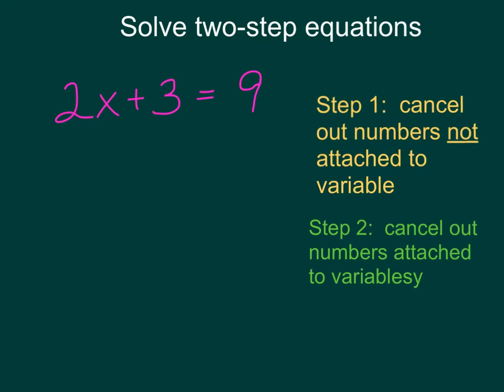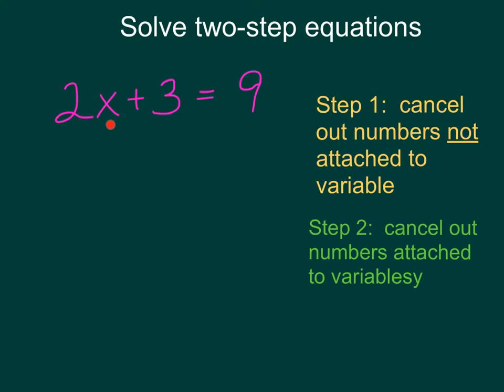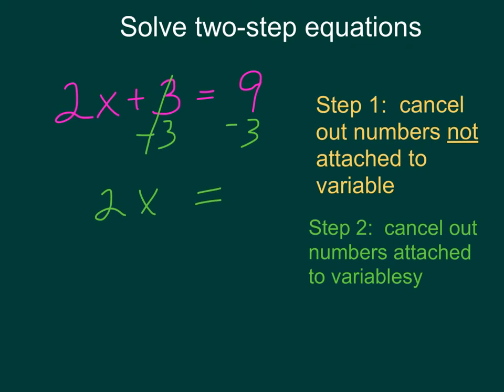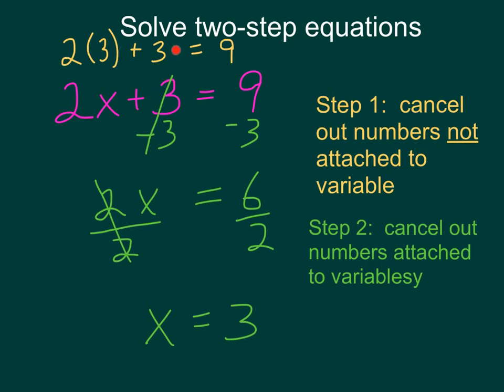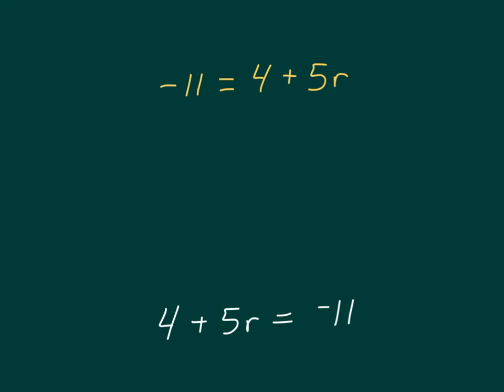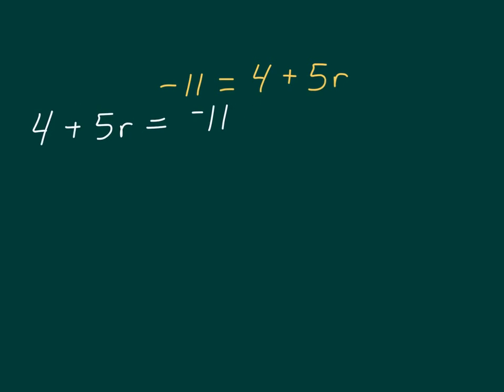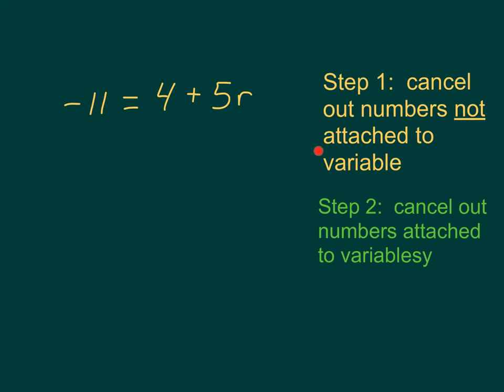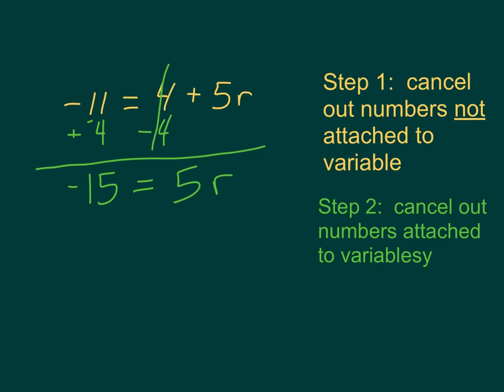Explorer math lesson 3-5